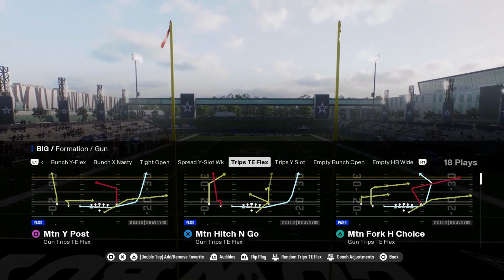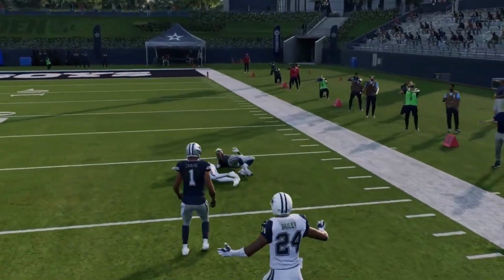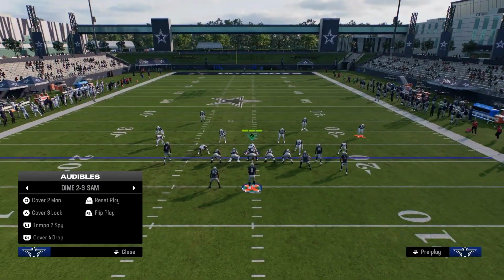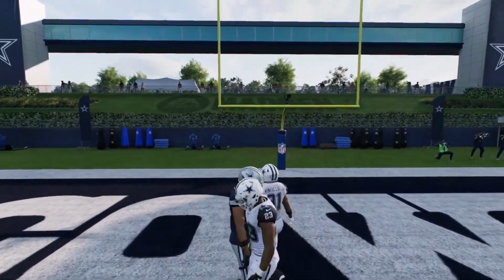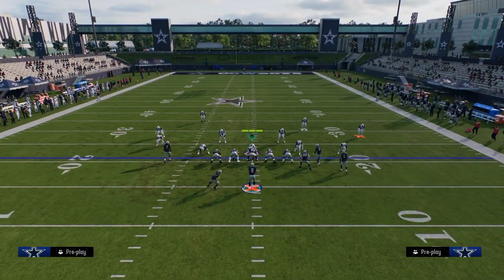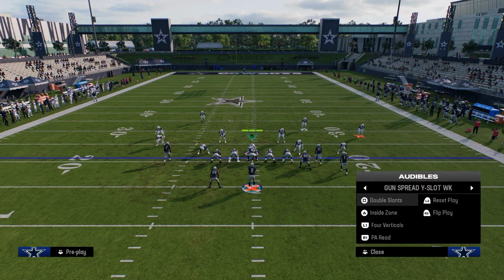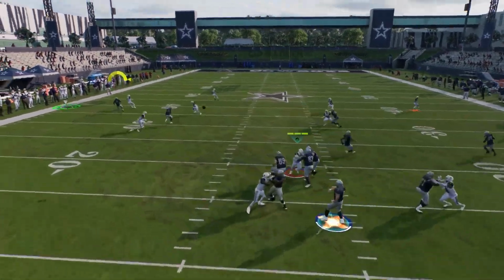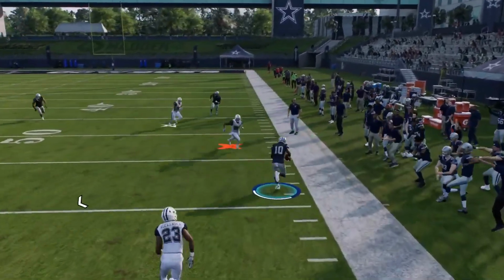The MOST Over Powered Play In Madden 25